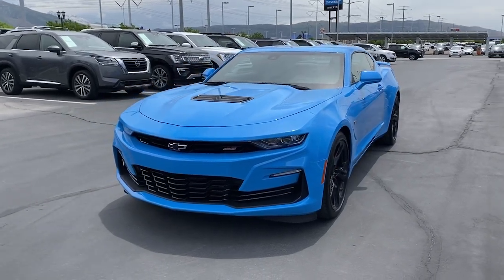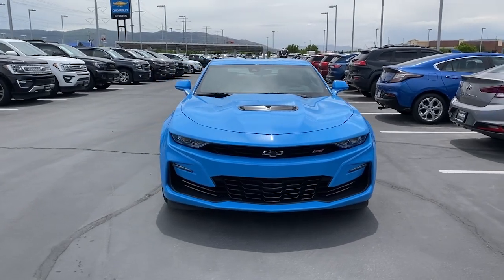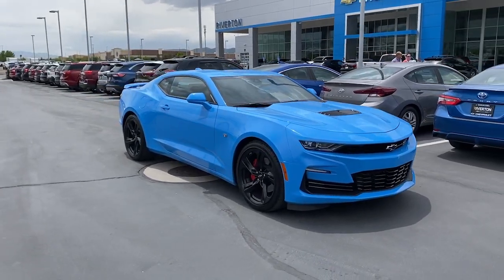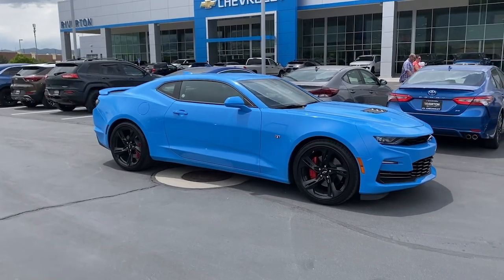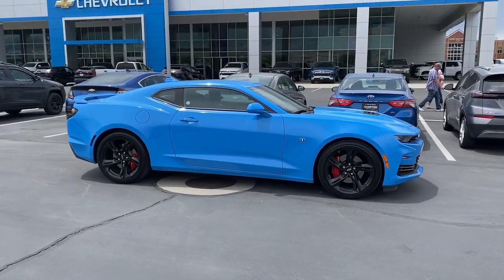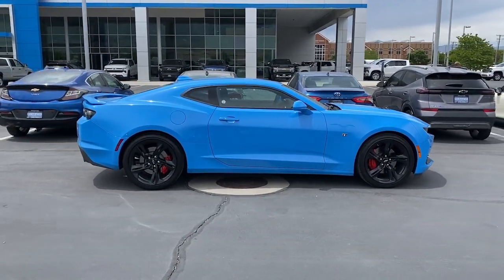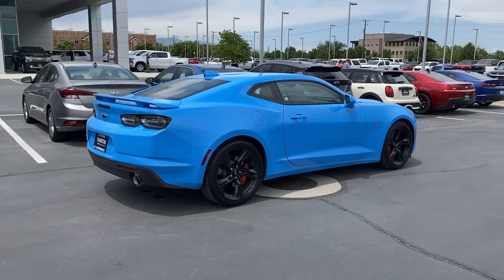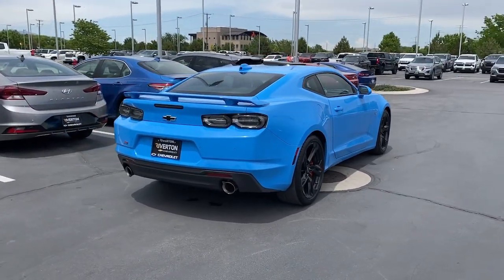2022 Chevrolet Camaro Riverton, Sandy, South Jordan, Draper, Salt Lake City 24T0036A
Rapid Blue Used 2022 Chevrolet Camaro SS available in 11100 S. Jordan Gateway, South Jordan, Utah at Riverton Chevrolet. Servicing the Riverton, Sandy, South Jordan, Draper, Salt Lake City, UT area.

Riverton Chevrolet
11100 S Jordan Gateway

mmRapid Blue 2022 Chevrolet Camaro SS 2SS RWD 6-Speed Manual 6.2L V8 117 POINT PLATINUM CERTIFICATION Premium XM Radio Services Included OnStar Premium Services Included Oil and Filter Changed Professionally Detailed PREMIUM LEATHER SEATING HEATED AND COOLED SEATING HEATED STEERING WHEEL PREMIUM CHEVROLET INFOTAINMENT TOUCHSCREEN WIRELESS DEVICE CHARGING APPLE CARPLAY/GOOGLE ANDROID AUTO HD REAR VISION CAMERA REAR CAMERA MIRROR PREMIUM 20 WHEELS CLEAN AUTOCHECK HISTORY REPORT LOCALLY OWNER VEHICLE 1 OWNER KEYLESS OPEN W/PUSH BUTTON START REMOTE START POWER SEATS 4G LTE WI-FI HOTSPOT DUAL AUTOMATIC CLIMATE CONTROL LOW LOW MILES MAGNETIC RIDE CONTROL RED BRAKE CALIPERS SUEDE STEERING WHEEL CARBON FLASH 20 WHEELS 4-Wheel Disc Brakes 6-Way Power Front Passenger Seat Adjuster 8-Way Power Driver Seat Adjuster ABS brakes Apple CarPlay/Android Auto Auto-dimming door mirrors Automatic temperature control Battery Protection Package (LPO) Bluetooth For Phone Bose Premium 9-Speaker Audio System Feature Brake assist Bumpers: body-color Custom Launch Control Driver door bin Driver vanity mirror Dual front impact airbags Electronic Stability Control Exterior Parking Camera Rear Four wheel independent suspension Front anti-roll bar Front Bucket Seats Front dual zone A/C Front Sport Bucket Seats Fully automatic headlights Heads-Up Display Heated door mirrors Heated Driver & Front Passenger Seats Heated front seats Heated steering wheel Knee airbag Low tire pressure warning Magnetic Ride Control Memory seat Occupant sensing airbag Outside temperature display Overhead airbag Paddle-Shift Manual Controls Passenger vanity mirror Power door mirrors Power passenger seat Power steering Preferred Equipment Group 2SS Premium audio system: Chevrolet Infotainment System Radio: Chevrolet Infotainment 3 Plus System Rear anti-roll bar Rear Park Assist Red-Painted Calipers Remote Vehicle Starter System Security system SiriusXM w/360L Speed control Speed-sensing steering Spoiler Steering wheel mounted audio controls Sueded Flat-Bottom 3-Spoke Steering Wheel Sueded Microfiber-Wrapped Shift Knob Tachometer Tilt steering wheel Traction control Trip computer Ventilated Driver & Front Passenger Seats Ventilated front seats Wheels: 20 x 8.5 Fr & 20 x 9.5 Rr 5-Spoke Alum.brbrRIVERTON CHEVROLET assumes no responsibility or liability for any errors or omissions in the content of this description. Information is computer generated from AutoTrader and is believed to be reliable but is in no way guaranteed. Some vehicle information and vehicle pricing may be missing or inaccurate but pricing errors and listing errors are considered invalid and may or may not be honored at the sole discretion of RIVERTON CHEVROLET. Recent Arrival!brbrbrWe stand behind all of our pre-owned vehicles with Riverton Motors Platinum Certified Warranty*. Complete mechanical coverage for 30 days or 1000 miles (Whichever comes First) a 3 day exchange period your first 3 oil changes and Nitro Fill in the tires. We take pride in offering the most accurate info that we can on all of our vehicles.